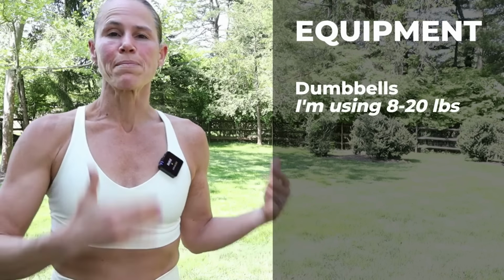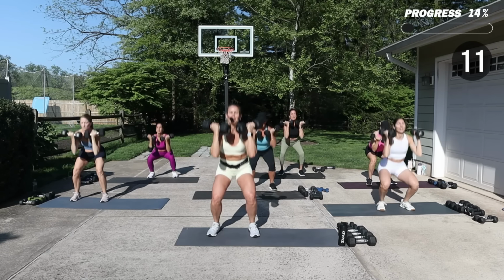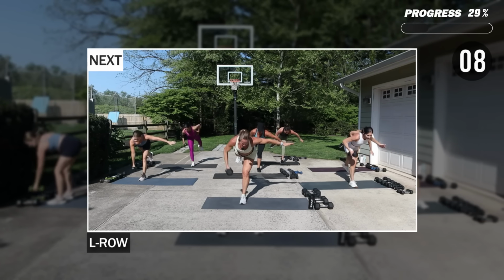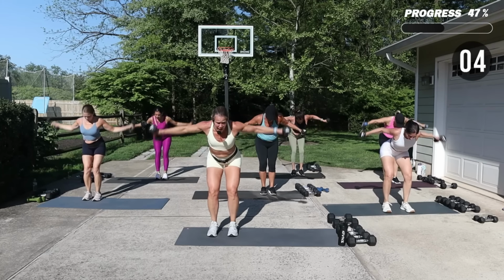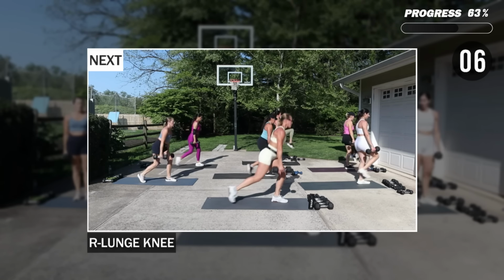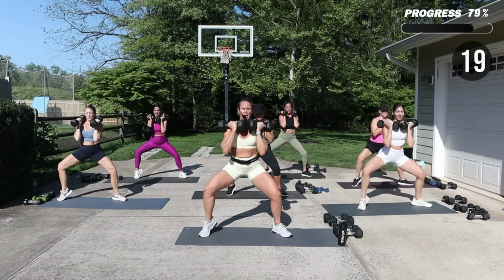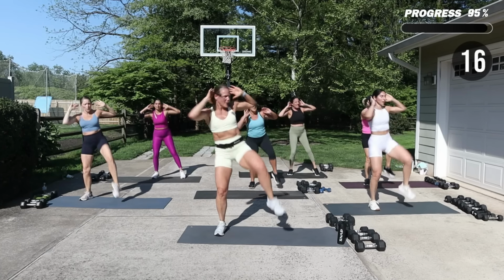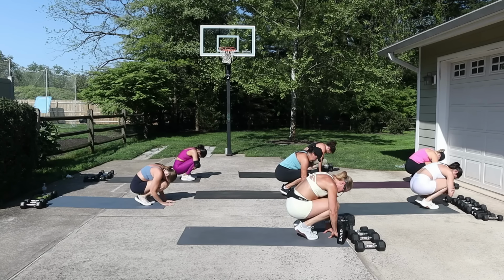30 MIN STANDING DUMBBELL STRENGTH HIIT | Full Body | NO REPEATS | Summer Body Shred Challenge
30 minute non-stop STANDING DUMBBELL WORKOUT to sculpt and strengthen the full body. This is a NO WRISTS workout which means no planks, push ups or burpees!  This workout is filled with lots of compound moves to keep that heart rate up and burn some serious calories! So grab your equipment and get ready to feel the burn! ❤️‍🔥

THE WORKOUT
25 MOVES | 40 ON 10 OFF | NO REPEATS
FINISHER | 6 MOVES | 30 ON 0 OFF | NO REPEATS

🧡Michelle

All I Am by Jess Glynne, License ID: qgverz15ARP

Fresh Eyes by Andy Grammer, License ID: r4gbwedqlMV

Attention by Charlie Puth, License ID: kGgZXb3p02x

00:00 Intro
00:53 Warm-up
04:23 Standing Strength HIIT
28:51 Stretch